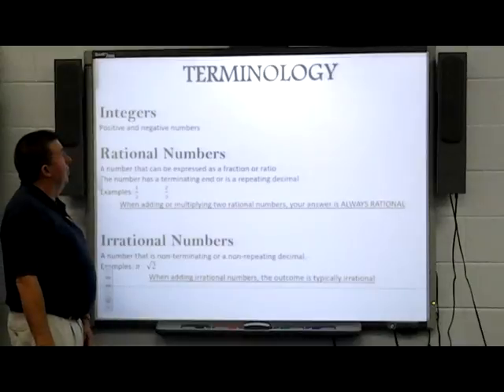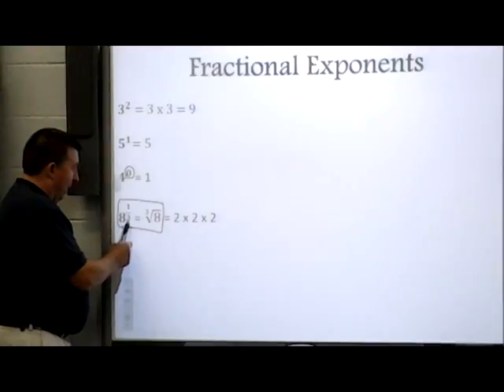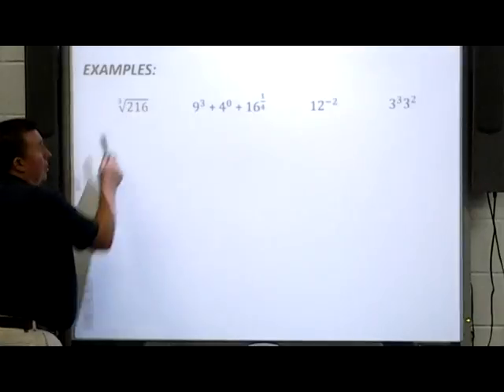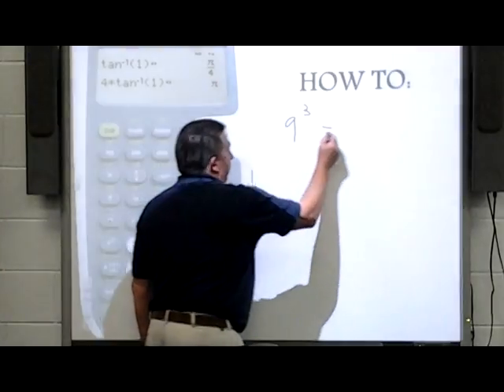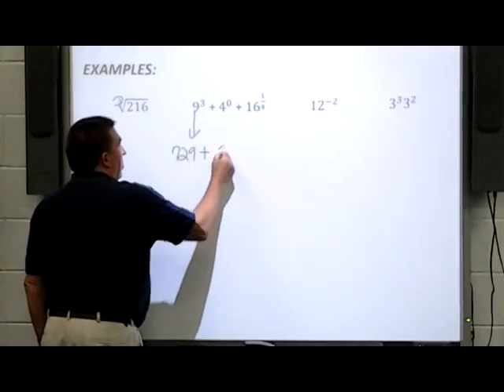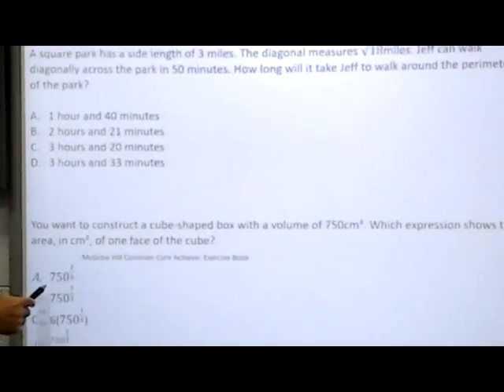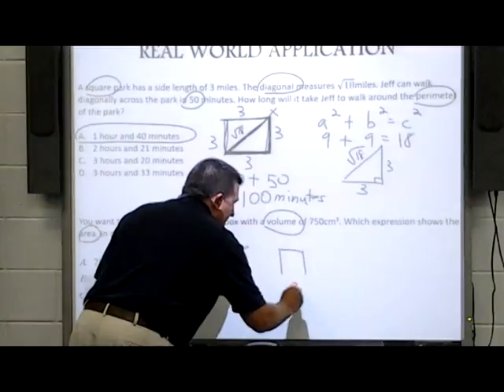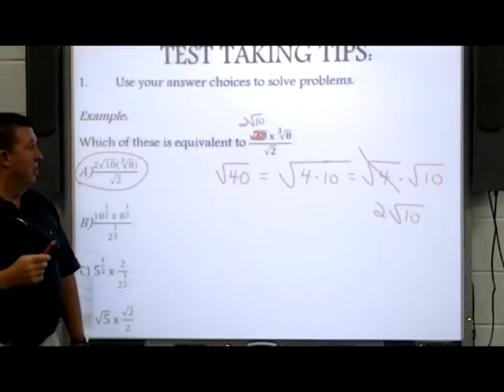roots and radicals